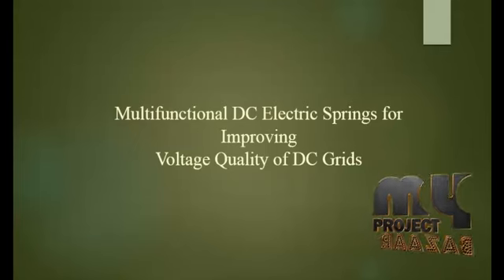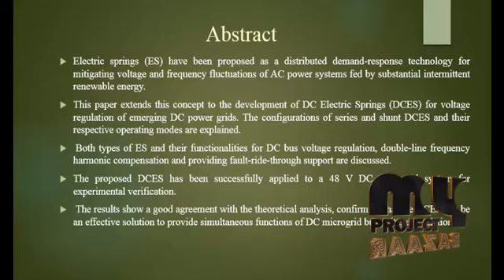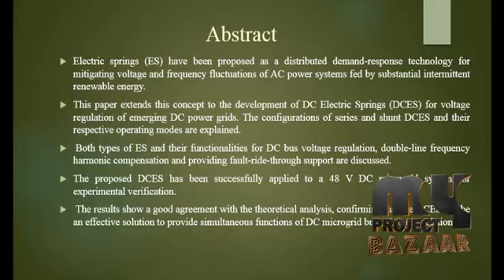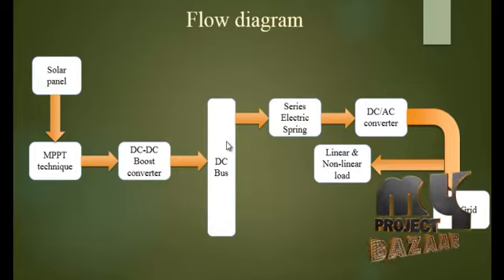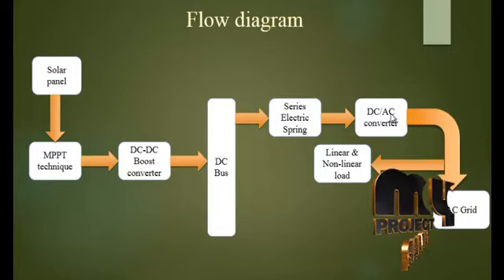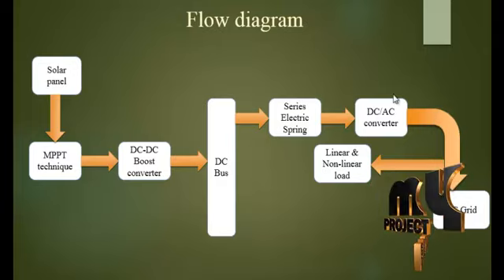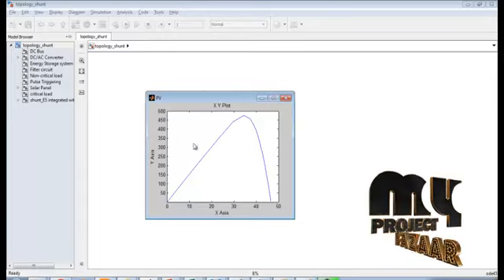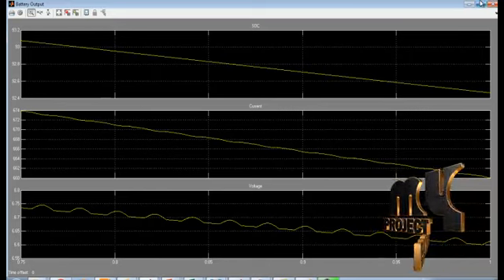Power Electronics-Multifunctional DC Electric Springs for Improving-MyProjectBazaar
Electric springs (ES) have been proposed as a distributed demand-response technology for mitigating voltage and frequency fluctuations of AC power systems fed by substantial intermittent renewable energy.This paper extends this concept to the development of DC Electric Springs (DCES) for voltage regulation of emerging DC power grids. The configurations of series and shunt DCES and their respective operating modes are explained.Both types of ES and their functionalities for DC bus voltage regulation, double-line frequency harmonic compensation and providing fault-ride-through support are discussed. The proposed DCES has been successfully applied to a 48 V DC microgrid system for experimental verification The results show a good agreement with the theoretical analysis, confirming that the DCES can be an effective solution to provide simultaneous functions of DC microgrid bus voltage regulation
Including Packages
* Base Paper
* Complete Source Code
* Complete Documentation
* Complete Presentation Slides
* Flow Diagram
* Database File
* Screenshots
* Execution Procedure
* Readme File
* Addons
* Video Tutorials
* Supporting Software
Specialization
* 24/7 Support
* Ticketing System
* Voice Conference
* Video On Demand *
* Remote Connectivity *
* Code Customization **
* Document Customization **
Suggested: Best Videos
Suggested: Best Projects
Suggested: Algorithm
Suggested: Best Title Names
Amazing Deals: JUST FOR YOU
Special Combo Offer: JUST FOR YOU
SAVE UPTO 30%: Waiting for YOU
Don't Miss Out: Combo offer
Seasonable Offer: Waiting for YOU
100% Assured Quality
150000+ Happy Students
Ontime Delivery
15000+ Completed Project Videos
Free matlab Code
25+ year Standard Company